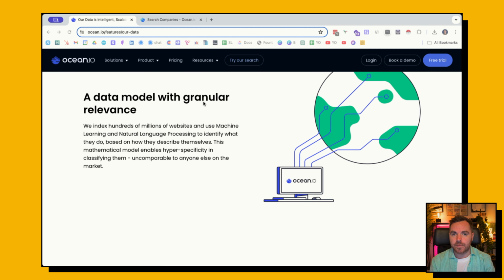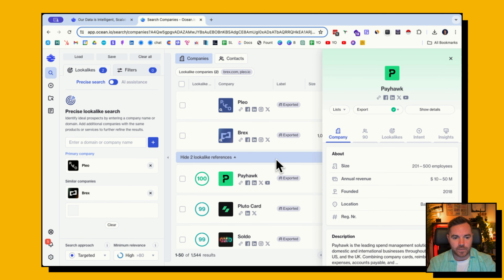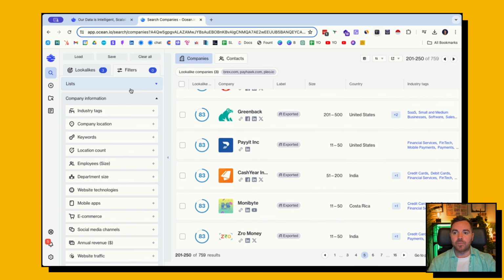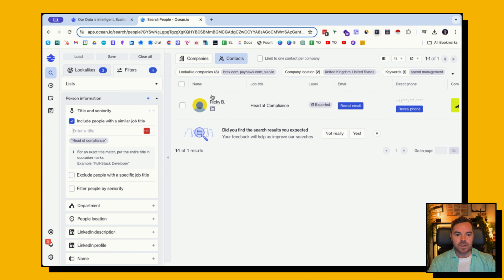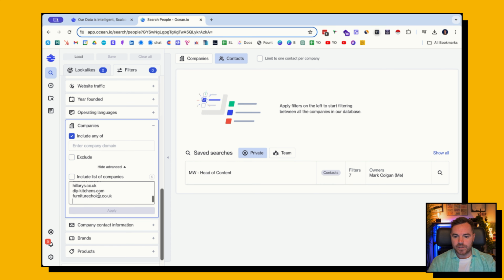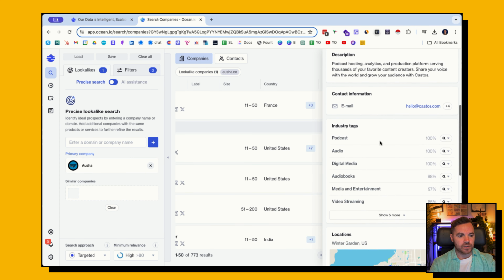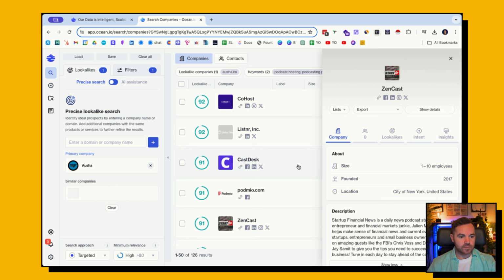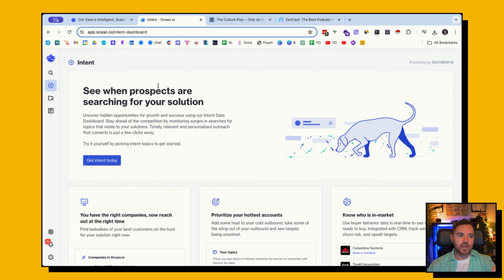Building Account Lookalike Lists with Ocean.io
Cold email not working? Join my free course and learn proven templates that convert

Outbound not converting? Book a strategy call to boost reply rates and book meetings

Struggling to get replies from cold email?
This free course shows you exactly how to fix that — it’s the same system consultants pay me thousands to implement.
🎢 11 Revenue Boosters: End the revenue rollercoaster with 11 simple, high-impact tactics designed to generate quick wins and steady cash flow.

👇 Ocean.io 101 - How To Build Lookalike Account Lists

I've been using Ocean as the first step in my list building process.

It's the best tool I've used to find similar accounts to my ideal client profiles.

Ocean excels at category labelling and keywords, which is where other databases like Apollo, Crunchbase and LinkedIn fall short.

In the video, I walk through the basics of using Ocean to build my account lists.

Timestamps:
00:00 - Intro
01:10 - Company Lookalike Search
03:55 - Filtering Results
05:21 - Finding Contacts From Company Results
06:40 - Find Contacts From List of Domains
08:24 - Searching By Keyword
09:03 - Refine Results By Keywords
11:35 - Exclude Results By Description Keywords

Additional Resources:
🤙 Links to content I’ve produced on writing cold emails, sales tech, list building, using Clay, trigger-based prospecting, agency sales, and more